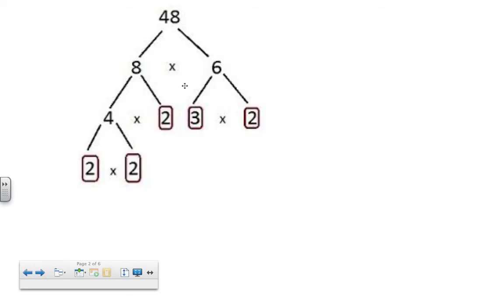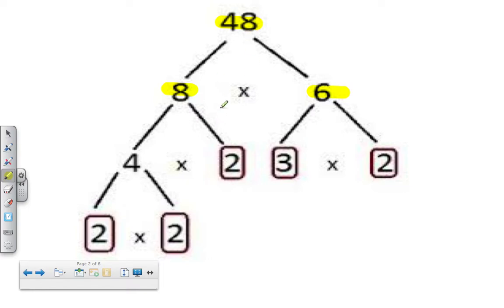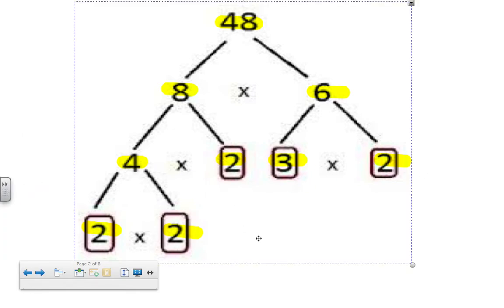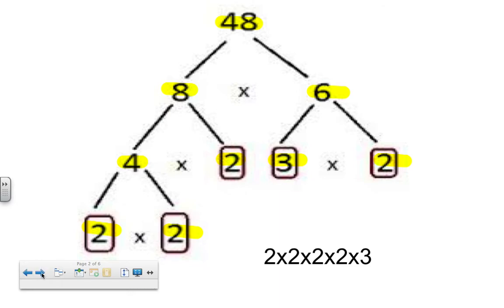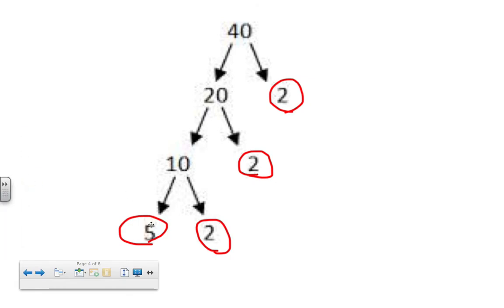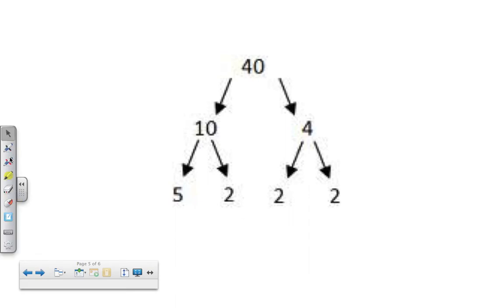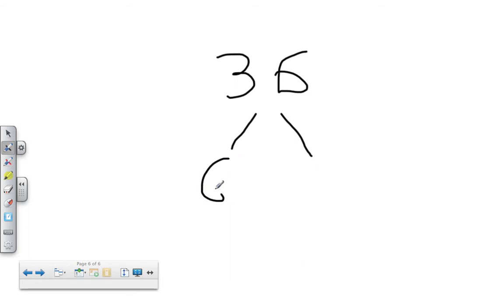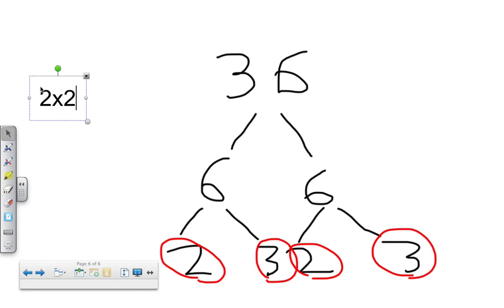Prime Factorization: 5 with Graham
Help with Prime Factorization